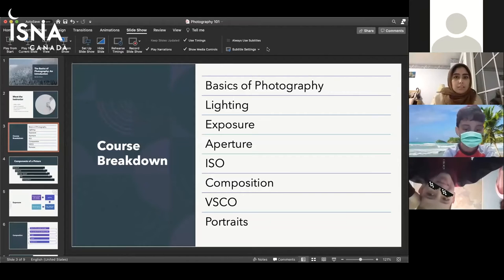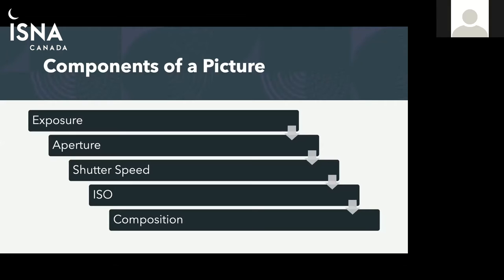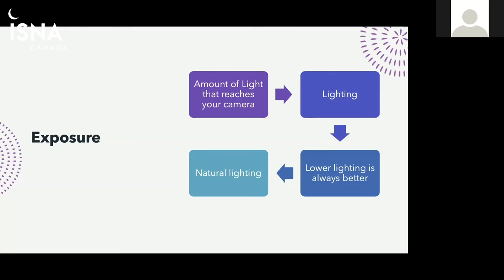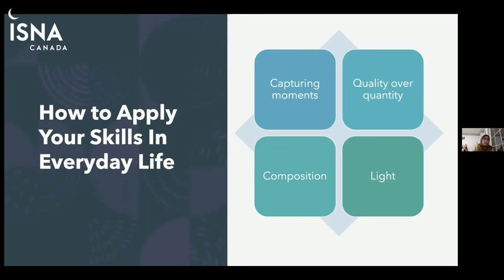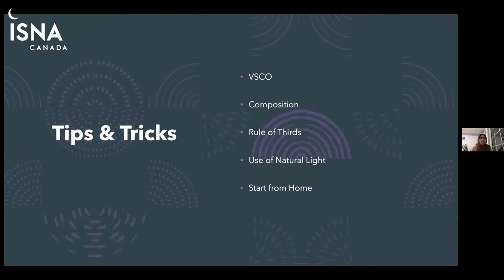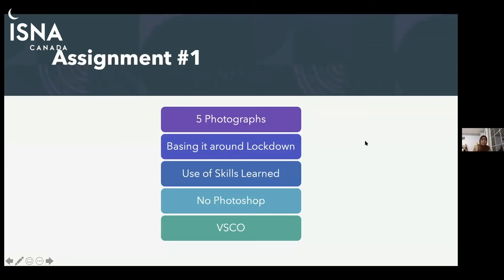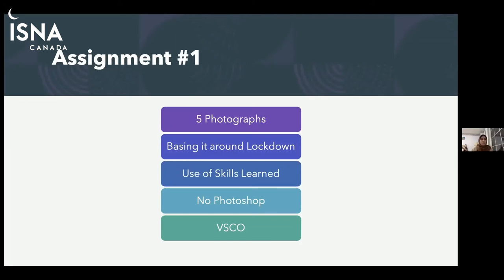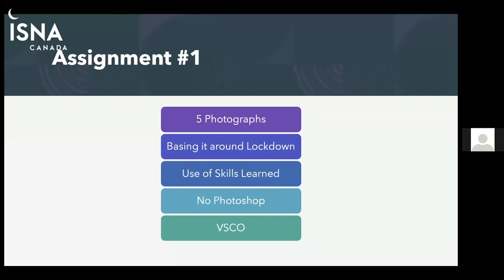Picture Perfect - Photography Workshop Episode 1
As part of our Reconnecting Our Community Virtually: 28-Day Lockdown Series we have a 4-week photography workshop.

If you are interested in learning how to take great pictures with nothing more than your phone, this is the class for you!

To see the other programs that are being offered in this lockdown series visit our